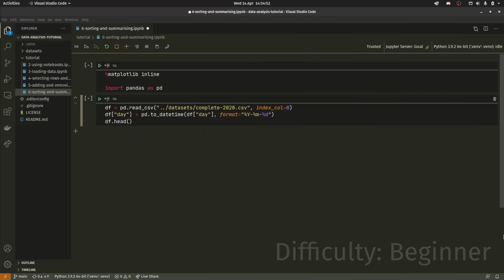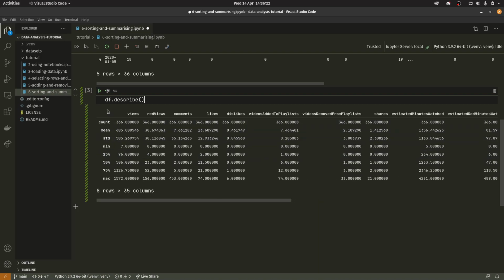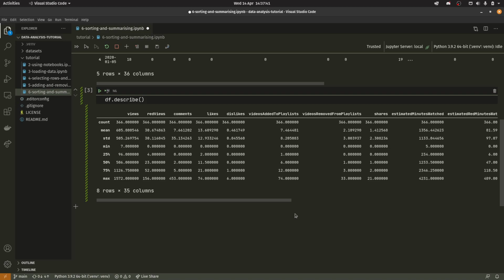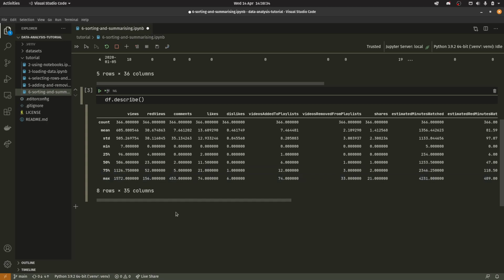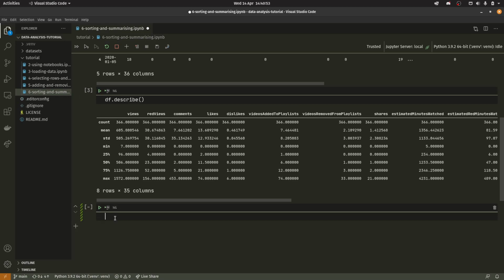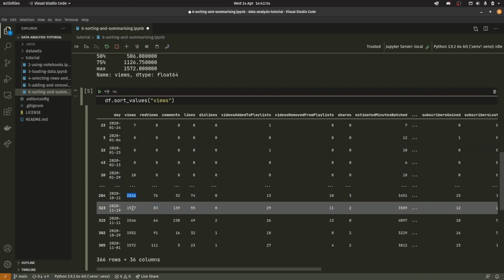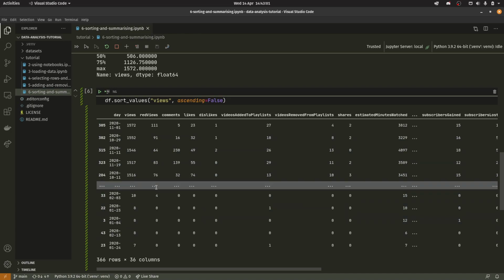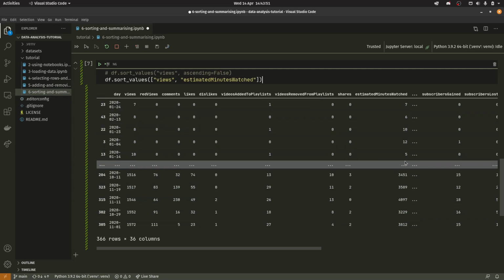Sorting and summarising data - Data analysis and visualisation in Python - Part 6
D3monEmper0r
Truth Jones
Soani
Tom Harris
SellingChocolates
Ry Guy
Roy Smit